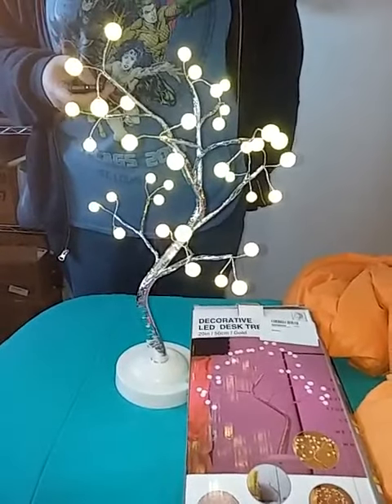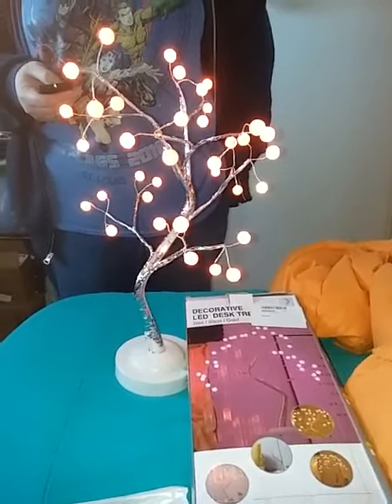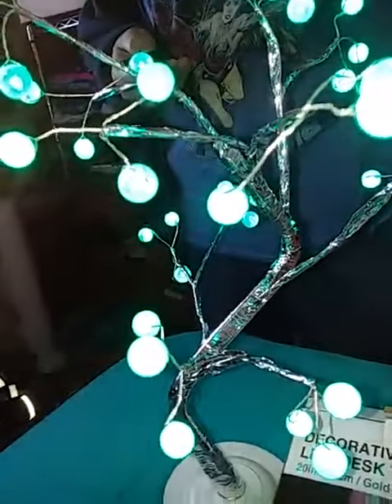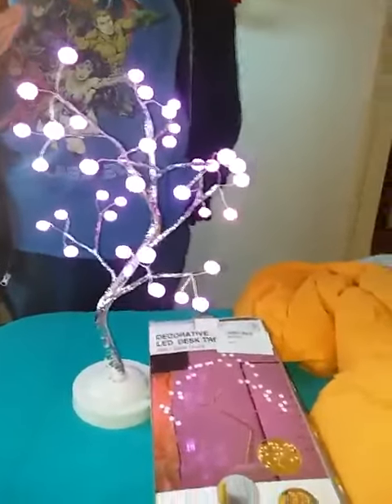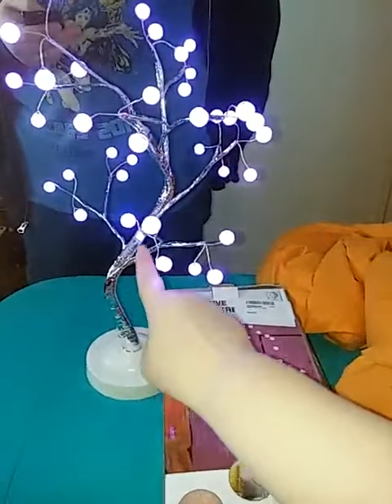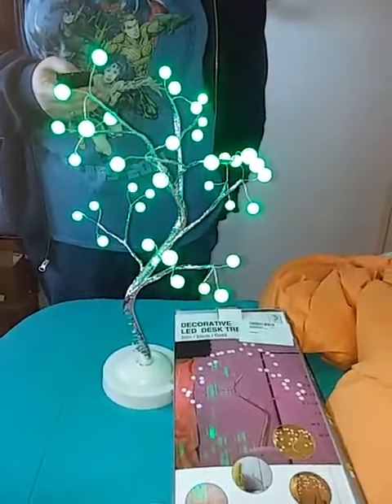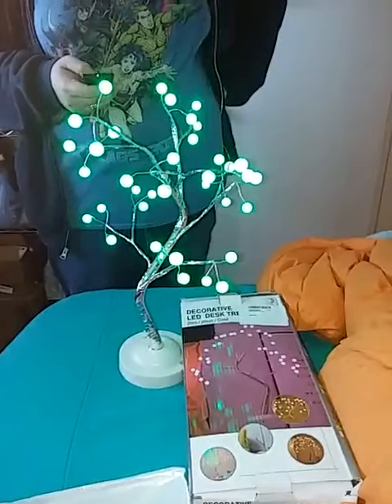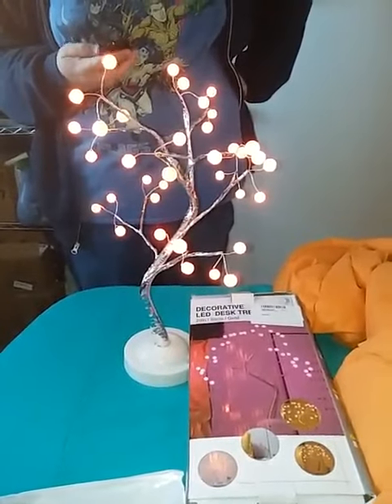Fairy Light Tree Lamp Bonsai Tree Light LED Spirit Tree Light Review, Really cute tree, LED decorati